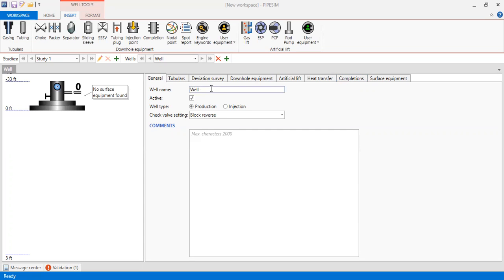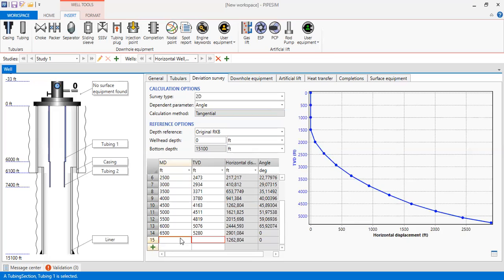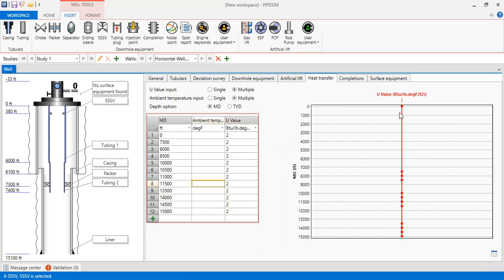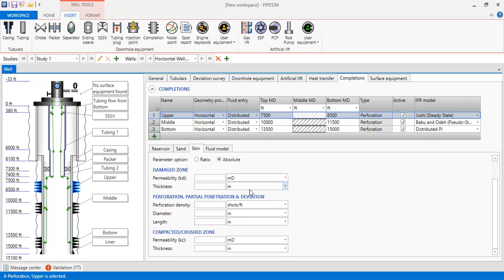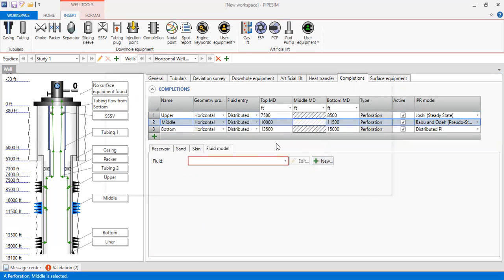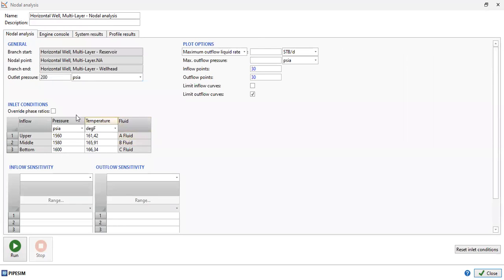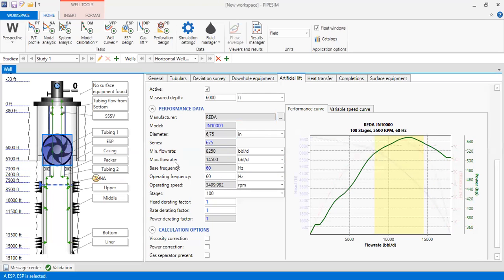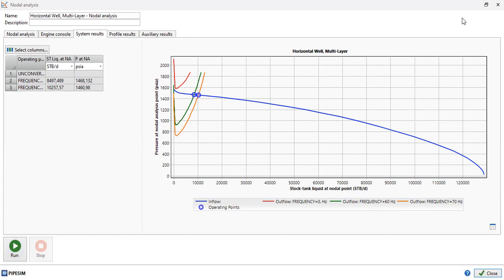Pipesim 28: Horizontal with ESP in a Multi-Layer Reservoir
Horizontal with ESP in a Multi-Layer Reservoir